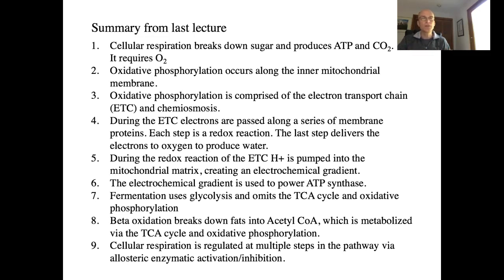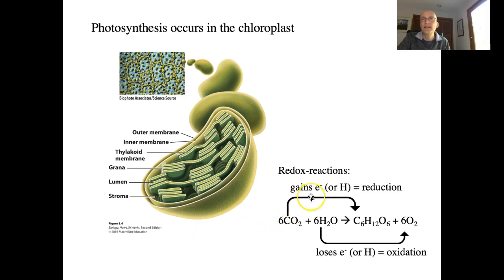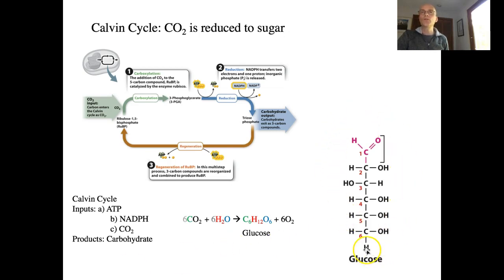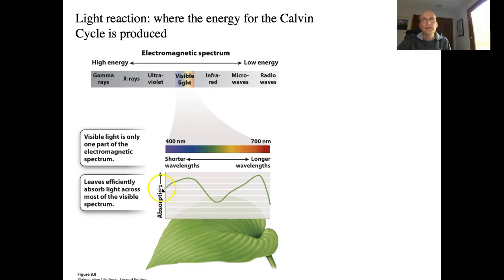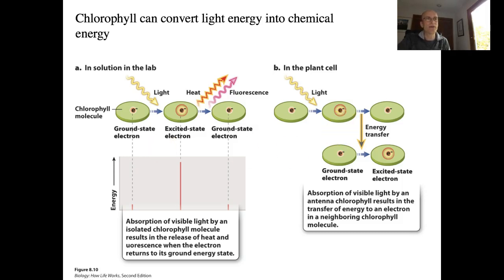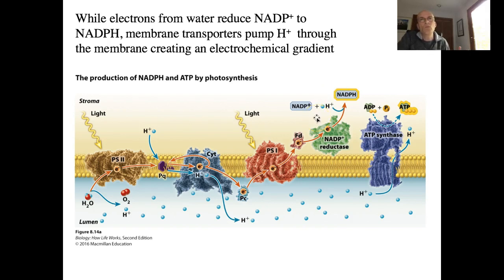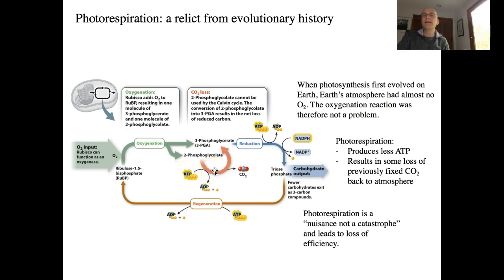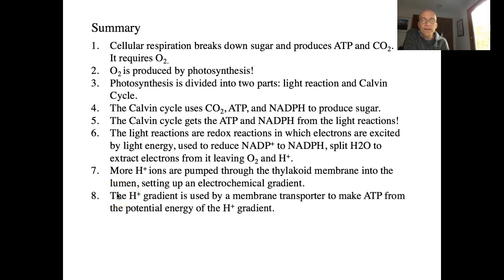Bio111_19 LN12 photosynthesis